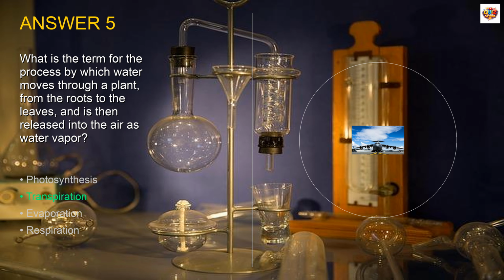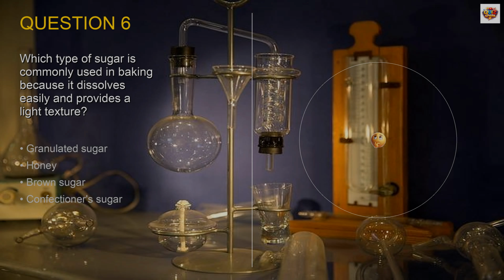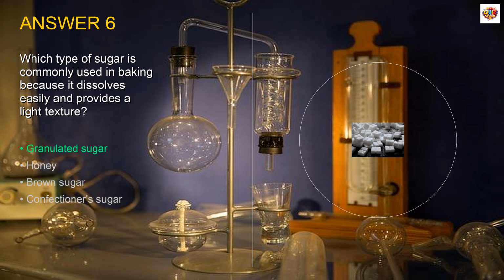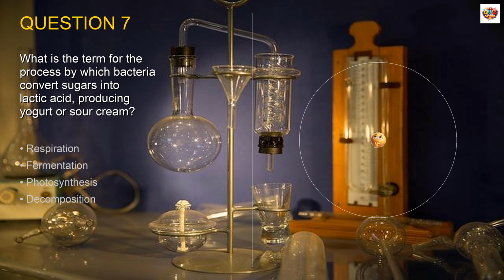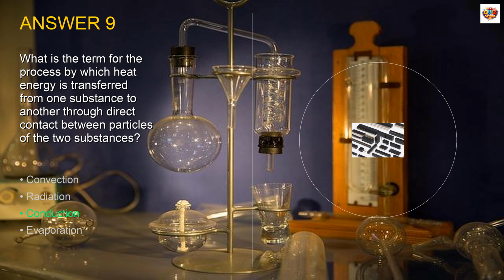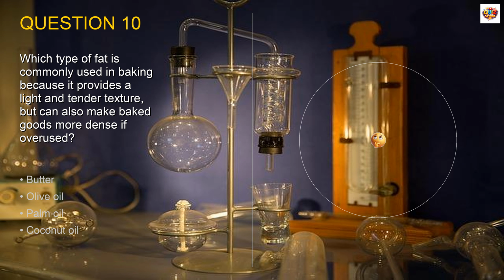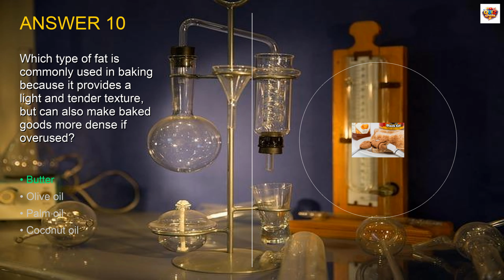Food Science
Get ready to dig into the fascinating world of food science! 🍲 From enzymes and starches to fermentation and transpiration, test your knowledge with this delicious quiz. Think you're a culinary expert? Prove it!